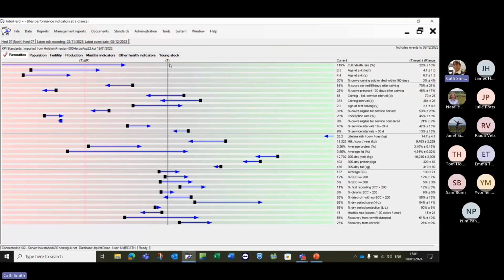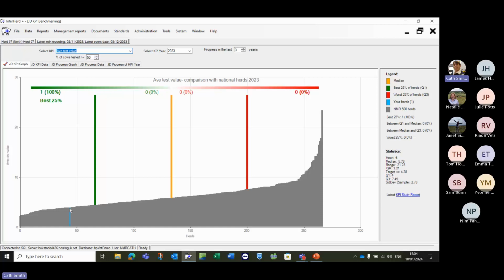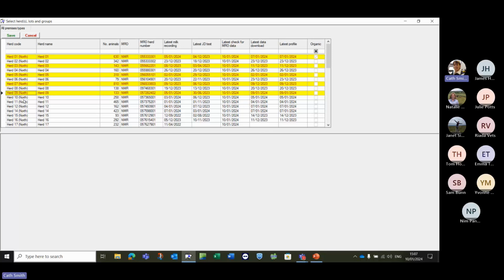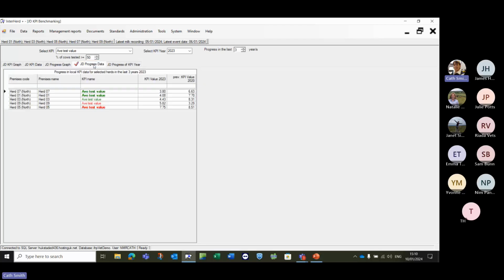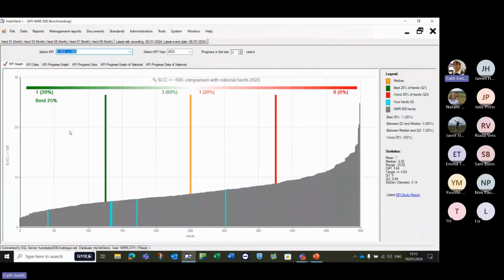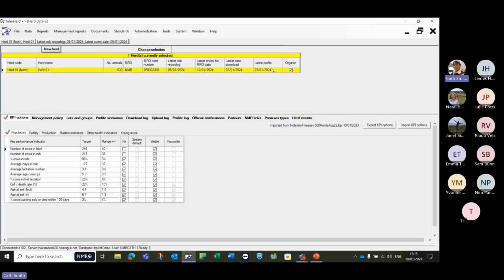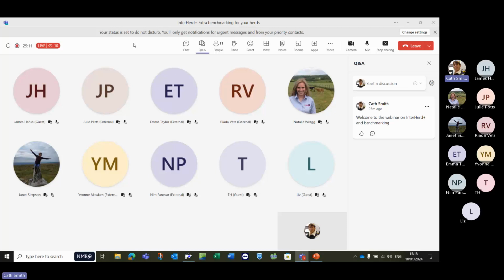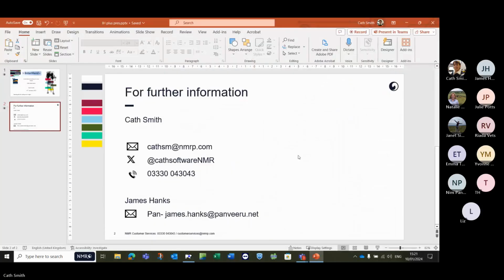Extra benchmarking on InterHerdPlus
Extra benchmarking across your herds for Johne's and many KPI parameters.

Compare to National, Local and individual herd progress.